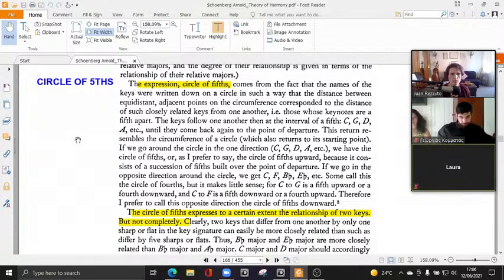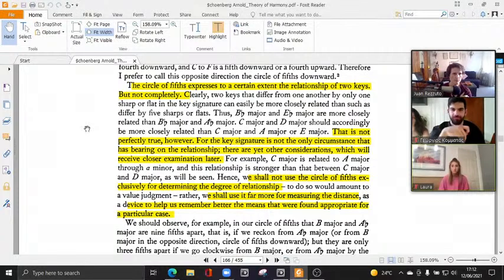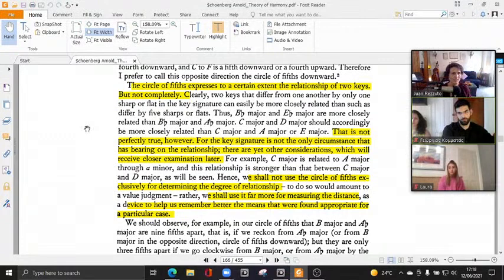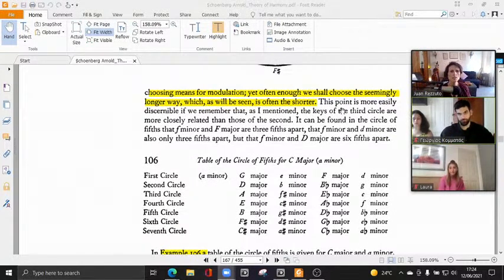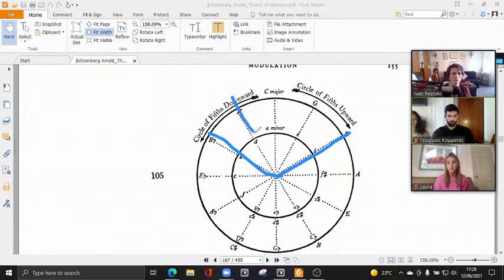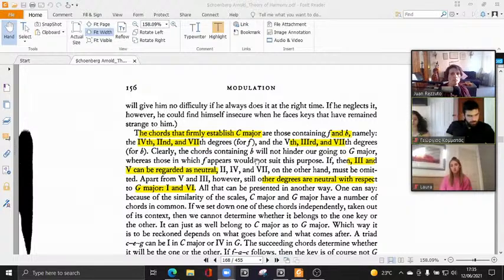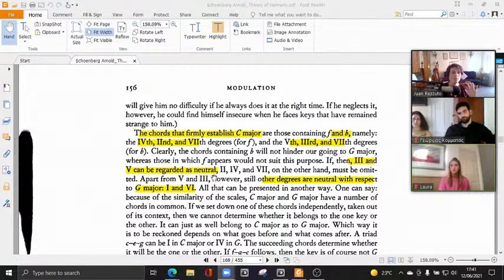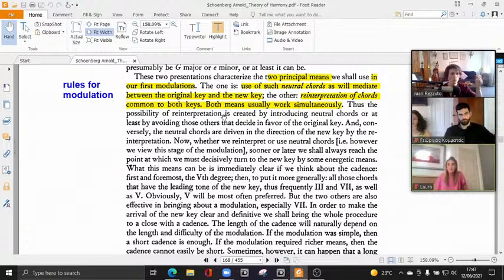"Theory of Harmony" A. Schonberg -Chapter IX -Modulation- Part III- 12/06/2021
"Theory of Harmony" Treatise - A. Schonberg -
Chapter IX - Modulation - PART III